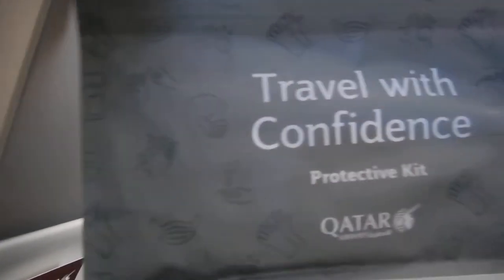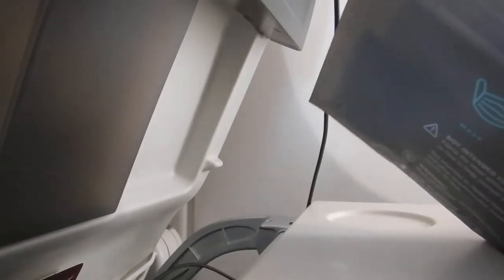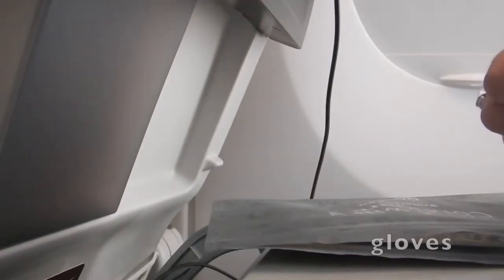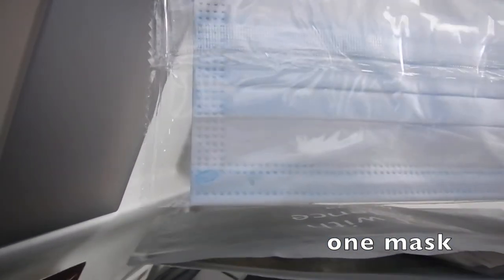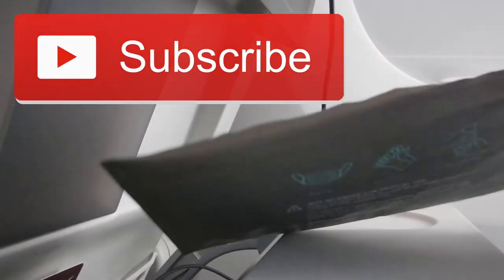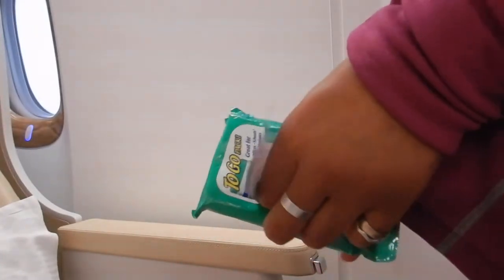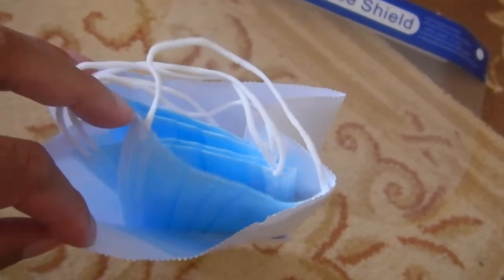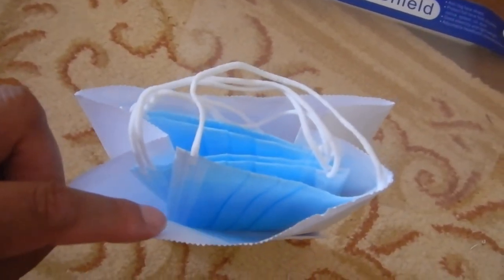What's inside the free Qatar Airways protective kit?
Hi travellers,
This is what to expect in the free Qatar Airways protective kit on board your next flight during the outbreak.  I'm so pleased they provide a face shield, gloves, a small bit of sanitiser and a mask.

I do recommend bringing your own hand sanitiser, a few masks and anti-bacterial wipes to be comfortable and safe throughout your flight.

I changed my mask every time I took it off, meals, bathroom, doing a face mask for hydration.  It does seem like a lot.  However, this was a 16 hour flight.  Yes I had no people in my row but there are touch points and how many times did I inadvertently touch my face.  I also bought my own scarf which I used as a blanket.

I use Momondo travel search engine to book my flights:

Alternatively you can book your next flight through this link with Expedia:

Disposable face masks:

Hand sanitiser:

Face shield:

Clorox anti-bacterial wipes: